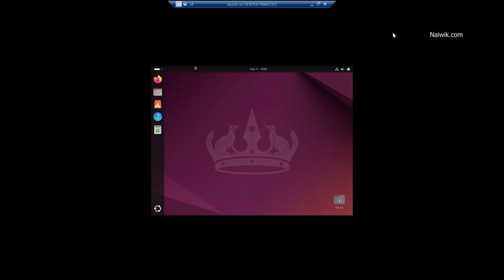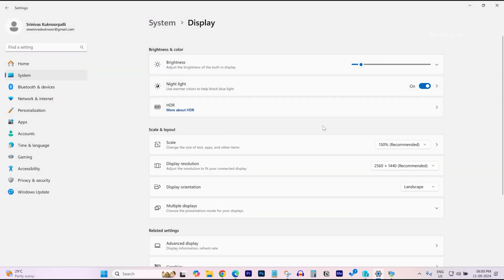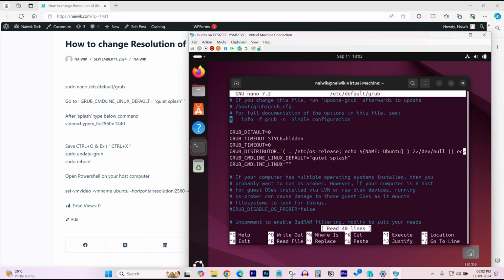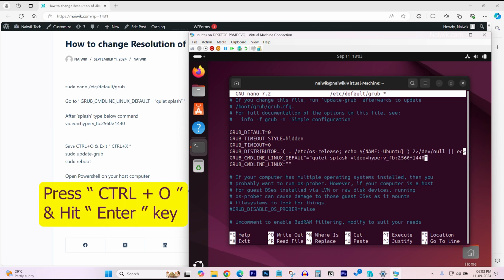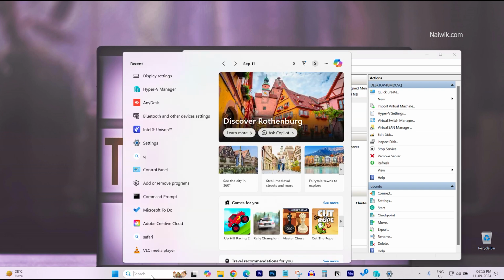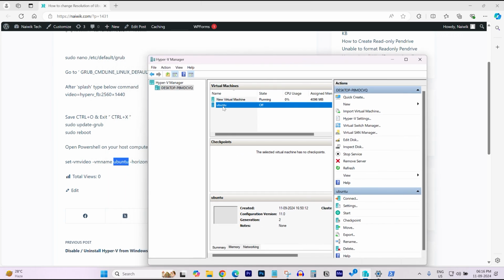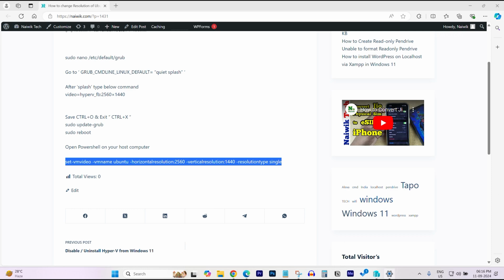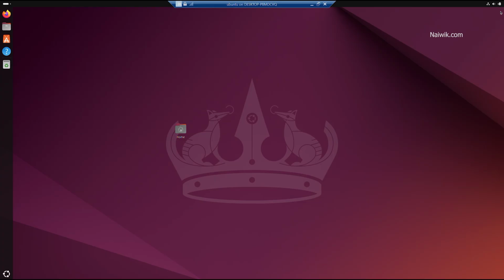How to change Ubuntu 24.04 resolution in Hyper-V Manager | Change Aspect ratio from 4:3 to 16:9